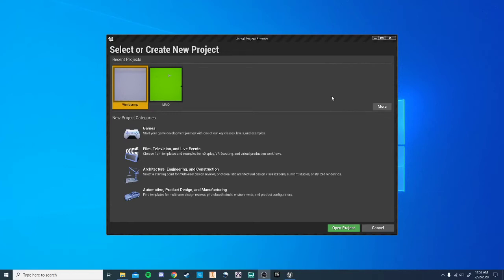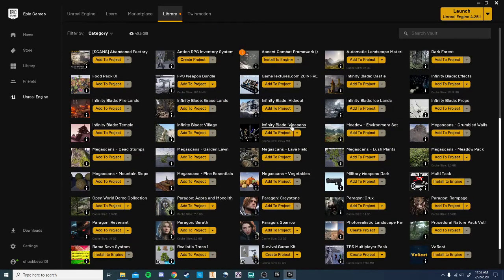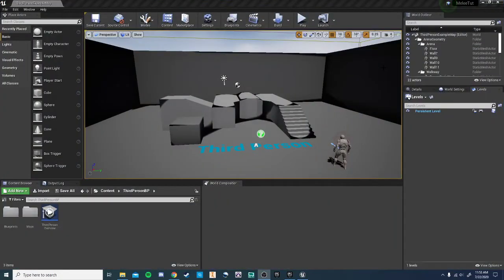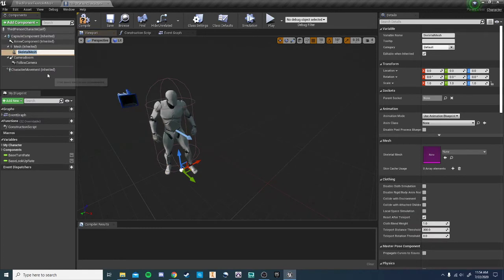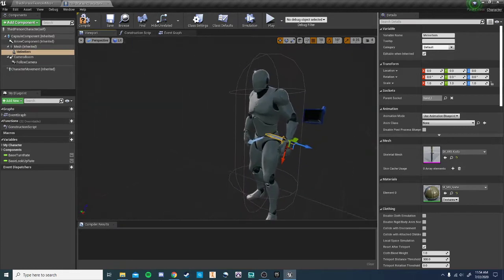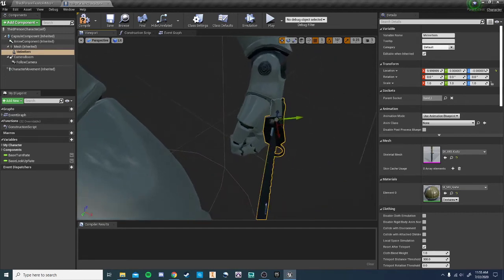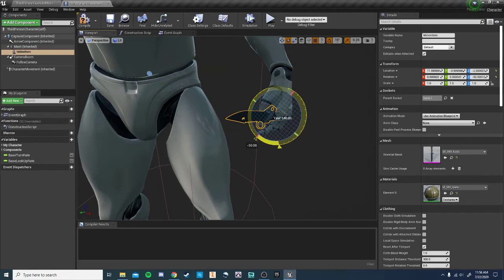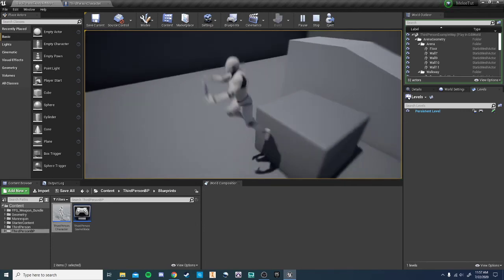UE4 - Add knife to Players Hand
Add a melee item such as a knife, sword or gun to a players hand in Unreal Engine 4